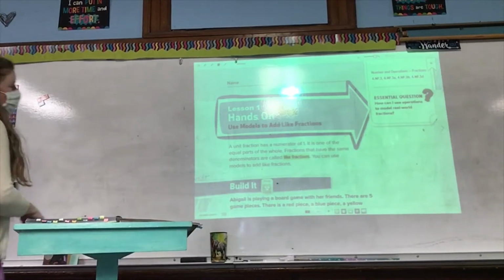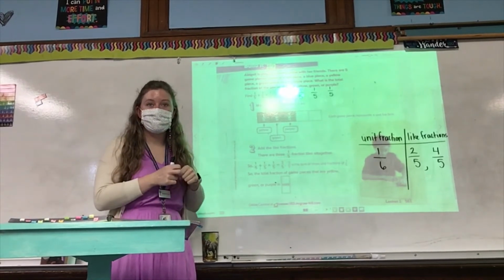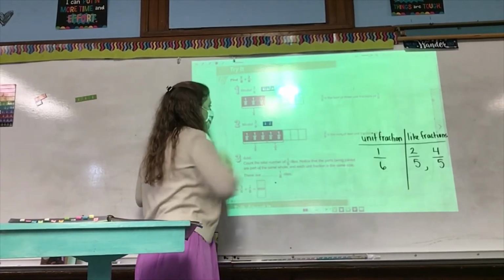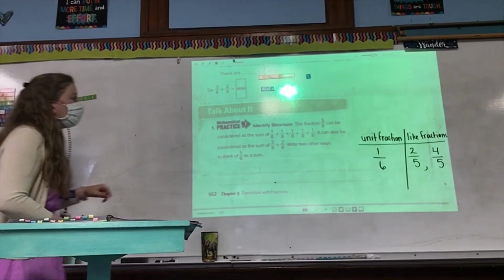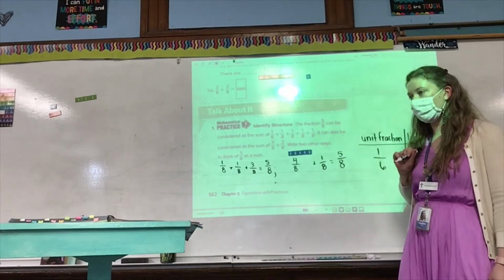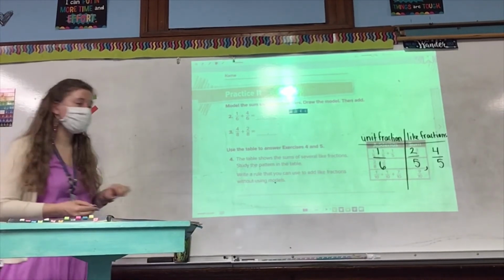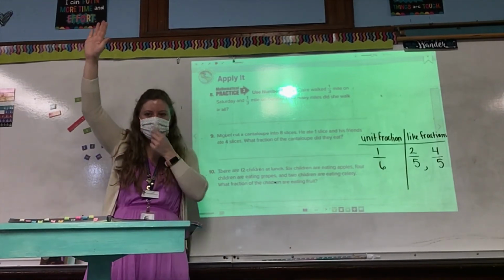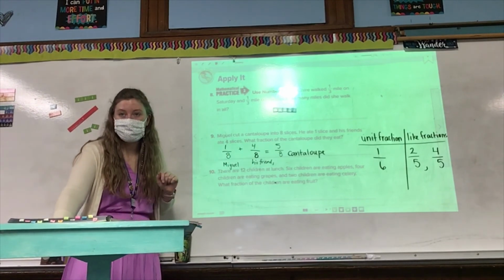Math, Chapter 9, Lesson 1 5/17